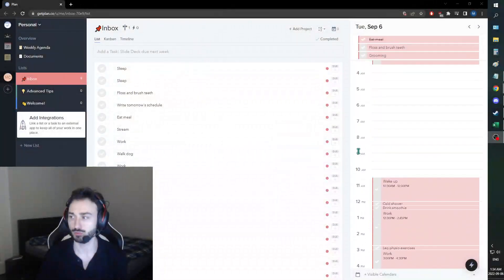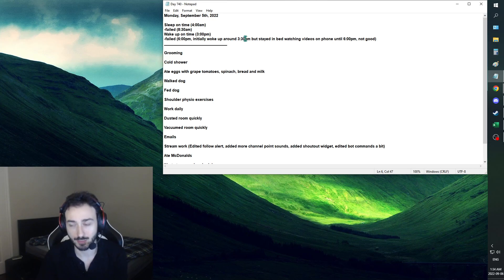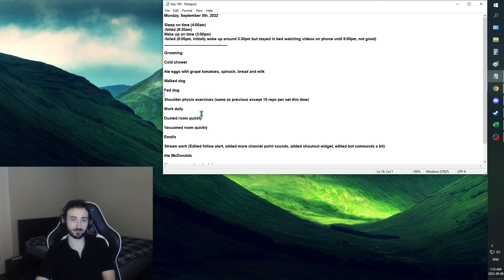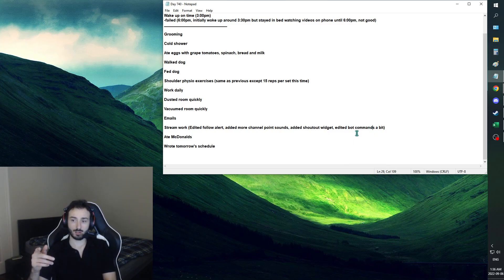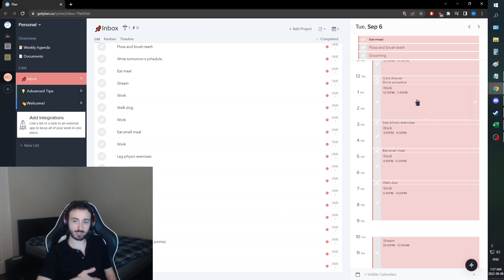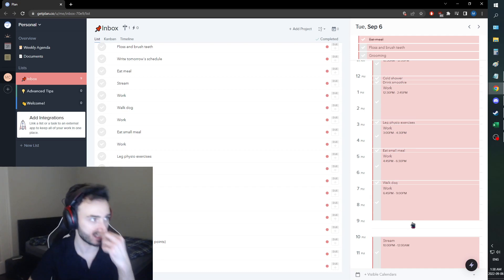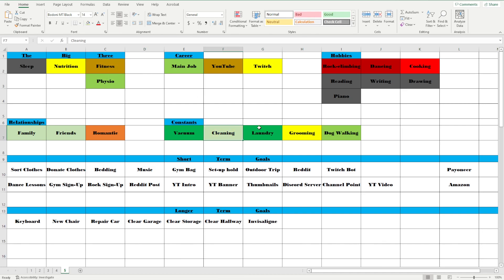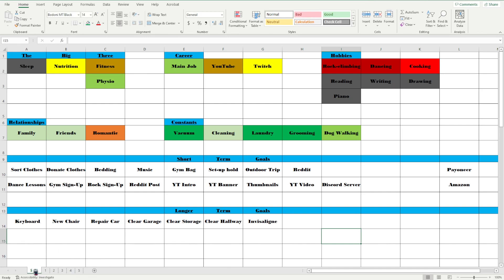Improvement Vlog - Day 49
Basically ideal day where we did everything except for sleep as usual. Fortunately this time our video was uploaded muc hbetter than yesterday but I would have still liked to have done it earlier in the day so that I can get even more completely free leisure time. I feel like we are getting to a somewhat static point but that's because we've really defined our schedule/routine and are sticking to it. And I like it. Things are being done, and day by day I am improving my stream. Gradually my non-stream days will be giving me more time to work on other things because my stream work is hitting a nice standard overall. Once that is done I'll be putting more work into this YouTube channel. The plan is very well outlined in my mind it's just about walking the path. Regardless of not moving as fast as what I might think would be ideal, the fact that we are still walking forward is all that matters because it means that we will get there.